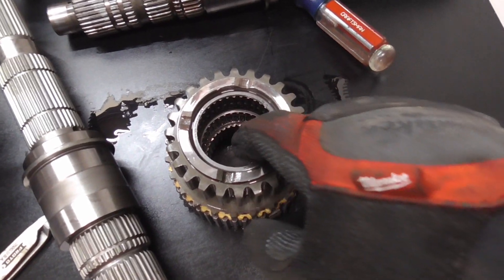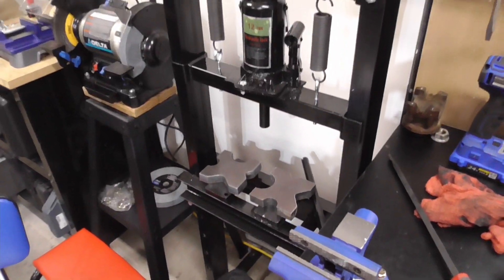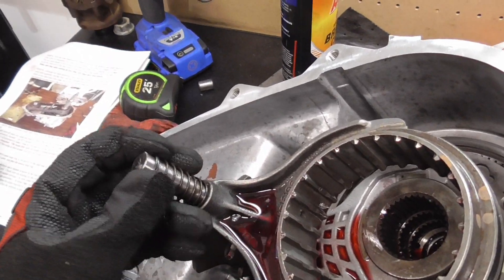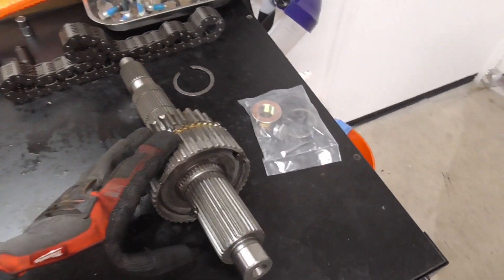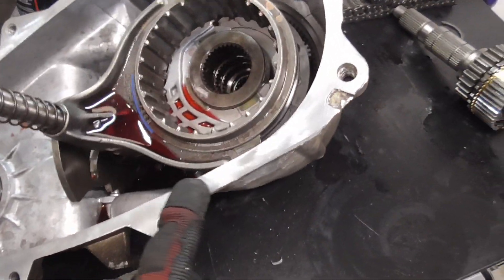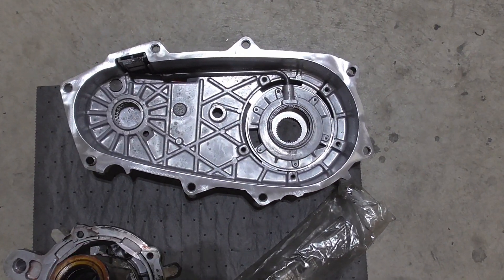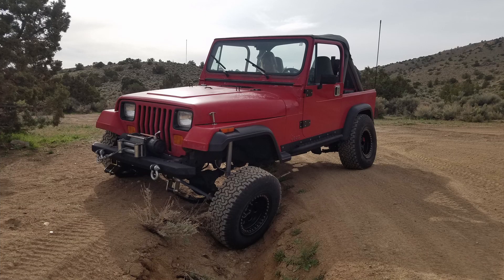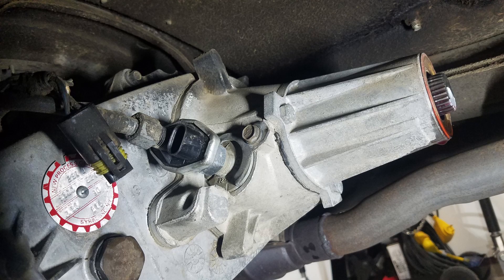Slip Yoke Eliminator SYE Install - Jeep Wrangler YJ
Installing a slip yoke eliminator (SYE) in my NP231 transfer case in my Jeep Wrangler YJ. Kit is from Alloy USA and I would recommend the Advance Adapters kit instead.

PARTS-
Alloy USA SYE (that I used)
Advance Adapters SYE (recommend this one)
Rear driveshaft (I used a Tom Woods but this one has good reviews. Make sure to check your U-joint at the axle end, it could be a 1310 or a 1330)
Transfer case ATF